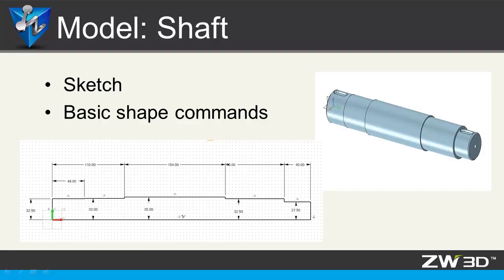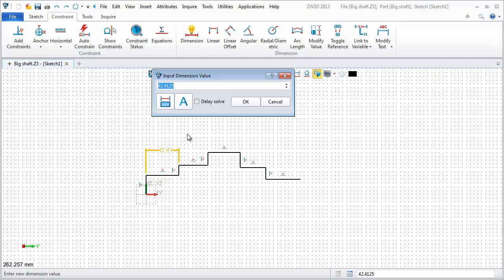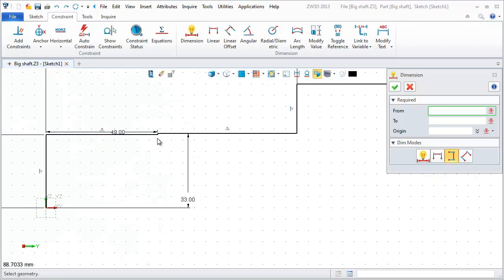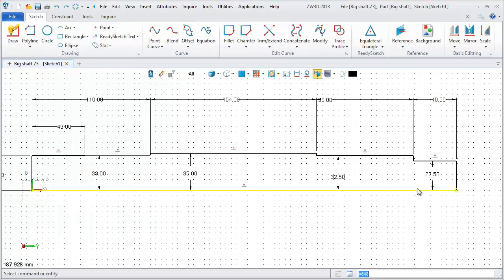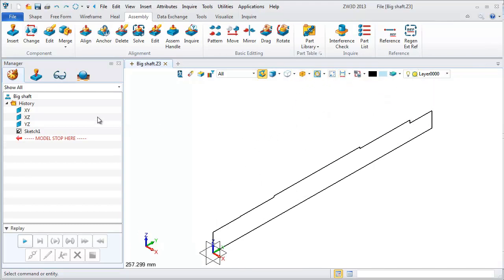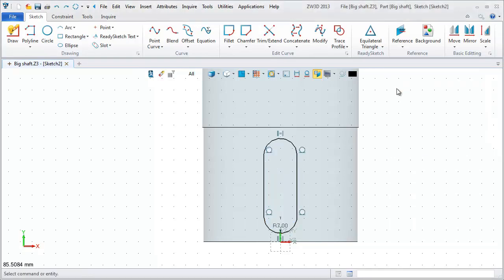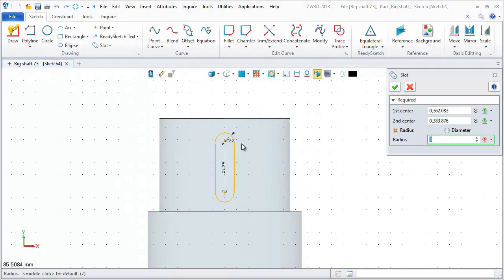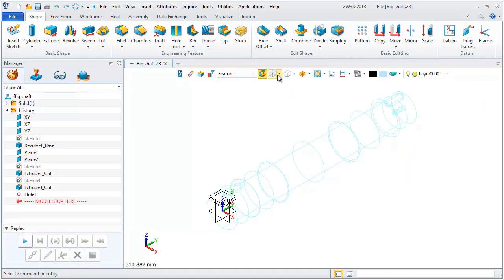Learn 3D design in 3 hours - III. 3D Modeling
This is the third lesson of a series of ZW3D design tutorials. In this video, you'll learn how to create a 3D model using ZW3D lite.